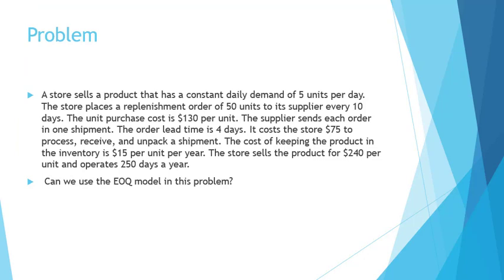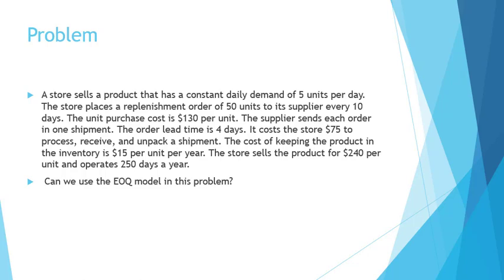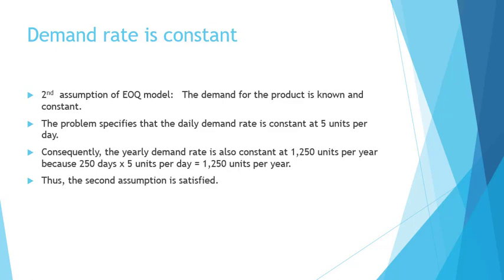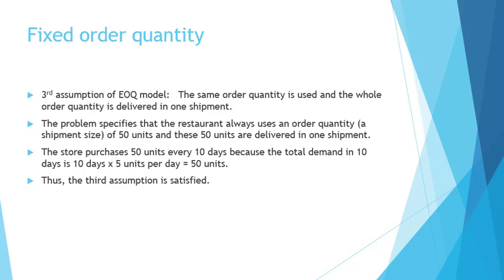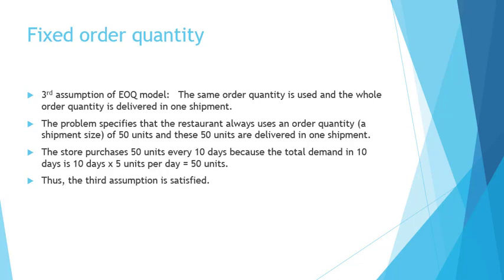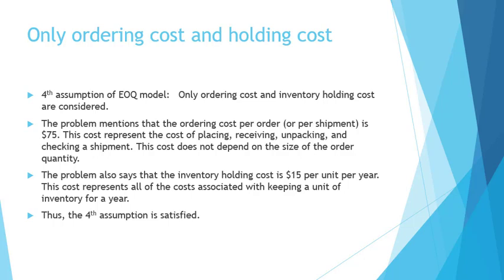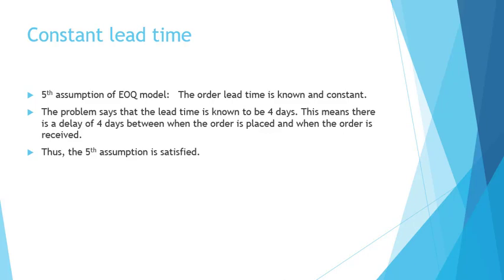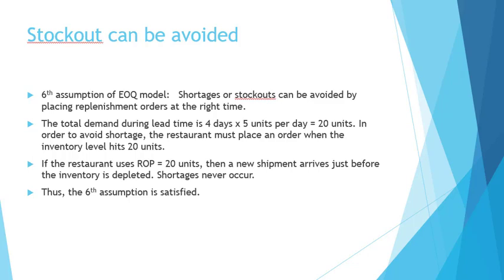ASSUMPTIONS OF THE EOQ MODEL